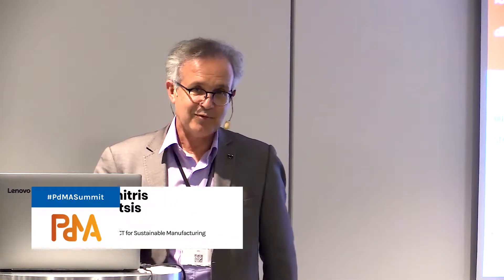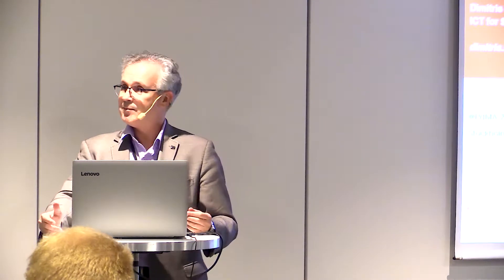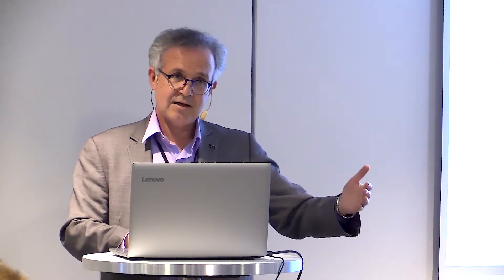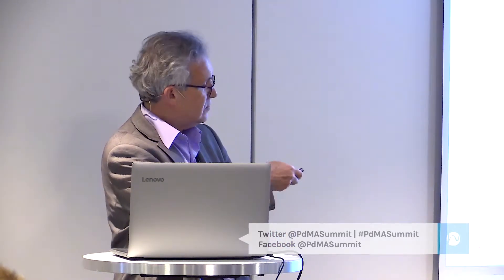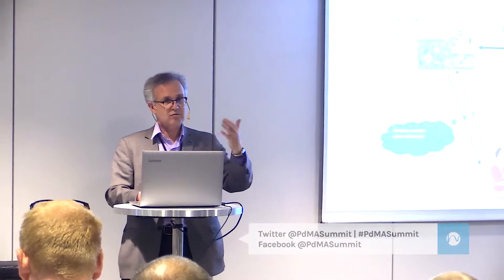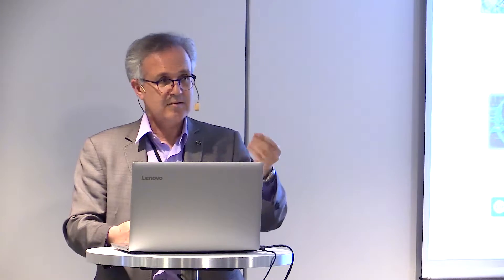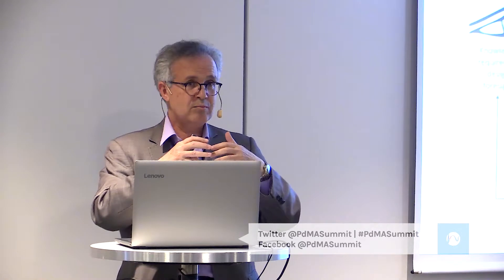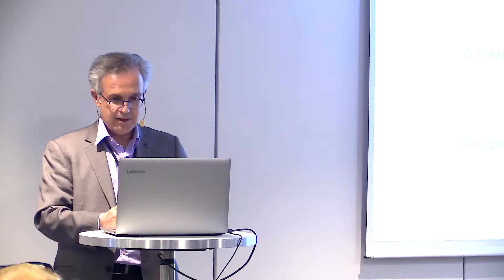Semantic Modelling of Big Industrial Data for Predictive Maintenance - Dimitris Kiritsis, EPFL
The degradation of functional components of engineering assets represents the main need for predictive maintenance. Degradation is also a major sources of product defects. The Industrial Internet of Things and associated AI, Cloud and Edge Technologies allow today for an efficient Data Driven approach to optimise the lifecycle of engineering assets and get most of their value. There are two main technological approaches to do it: Predictive Maintenance and Zero Defect Manufacturing.  In this session we will present up-to-date research developments on the proposed topic obtained in the framework H2020 projects Z-BRE4K and BOOST 4.0

Key Takeaways
- Capturing the Meaning of Big Industrial Data
- Ontology Based Software Architectures for Predictive Maintenance

HyperightDataTalks is a video podcast of interviews with some of the most innovative minds, enterprise practitioners, technology and service providers, start-ups and academics, working with Data Science, Data Management, Big Data, Analytics, AI, IOT and much more. For more interviews, audio podcast and videos from some of the best presentations from our Data Summits, please